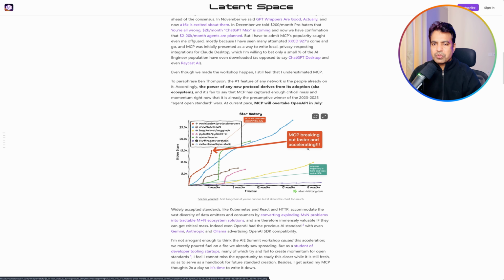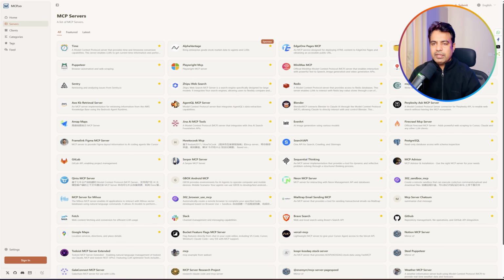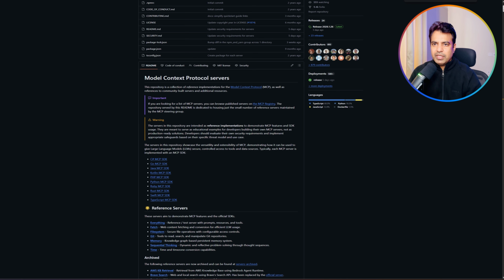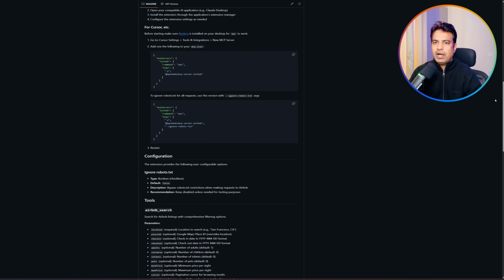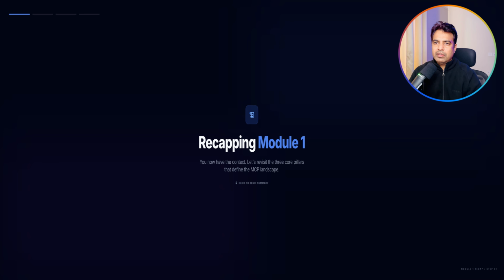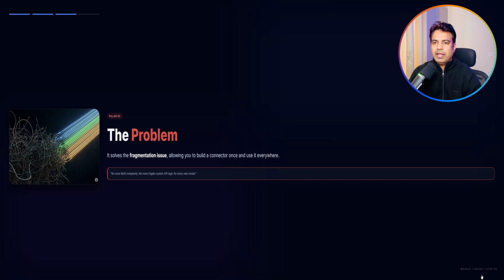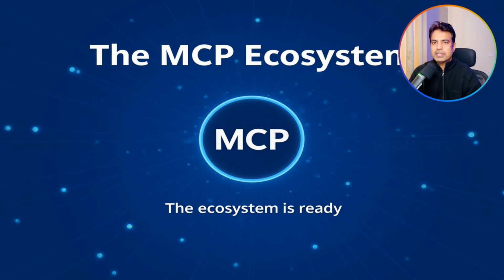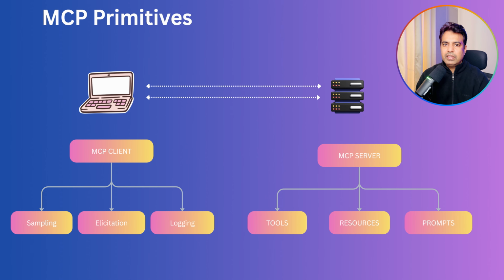Model Context Protocol (MCP) Adoption Trends Explained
MCP (Model Context Protocol) is rapidly becoming a foundational layer in structured AI systems.

In this video, we explore:

• Current MCP adoption trends
• Why enterprises are moving toward protocol-based AI
• The growing MCP ecosystem
• Tools, frameworks, and infrastructure around MCP
• How MCP fits into modern AI architecture
• What this means for AI engineers and startups

As AI systems move beyond simple prompts, structured architecture is becoming essential — and MCP is at the center of that shift.

This video is part of my complete course:

🎓 Model Context Protocol (MCP) – From Fundamentals to Production

Build skills aligned with where AI is going — not where it was.

Agentic AI-
Building real-world AI agents and enterprise-ready systems using modern frameworks, open-source models, and proven architectures.